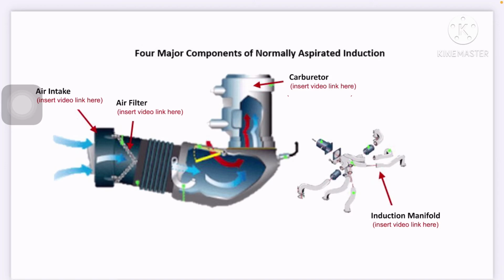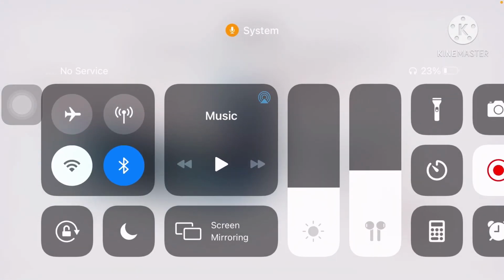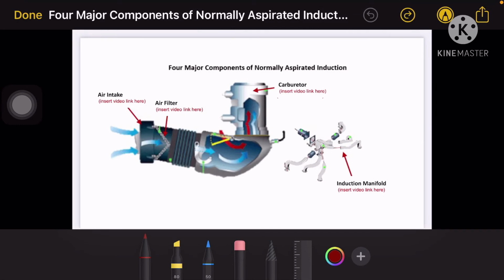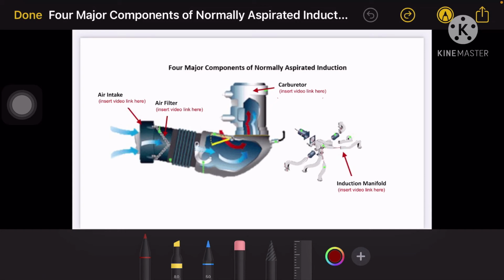Air Intake in Normally Aspirated System